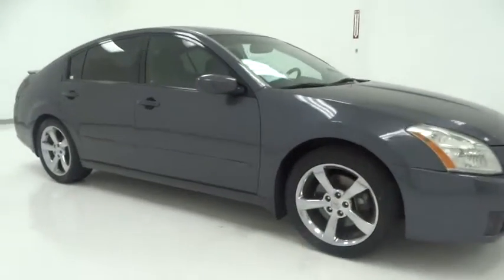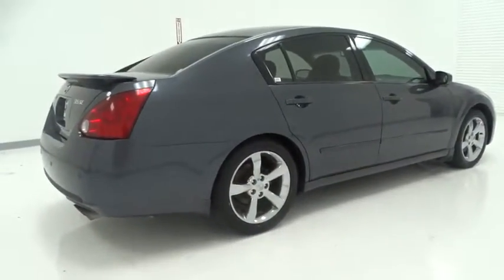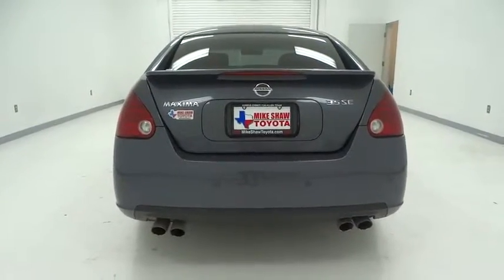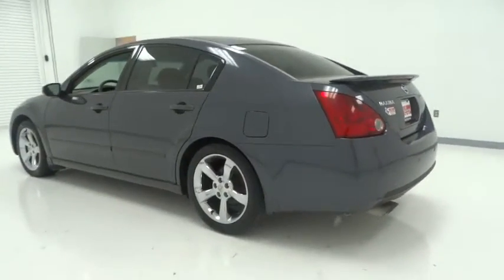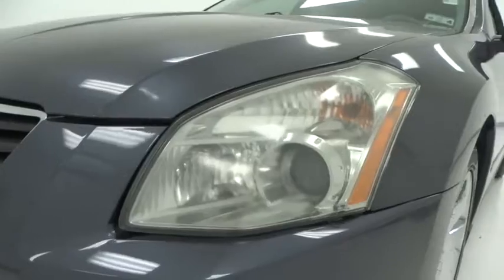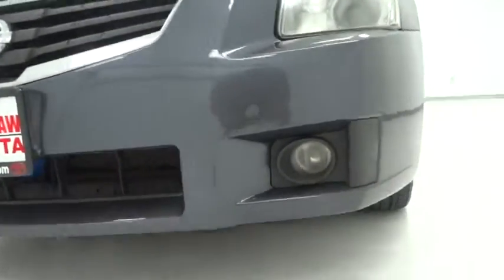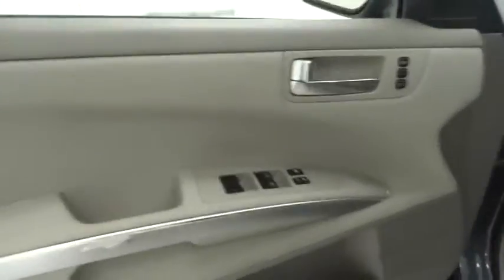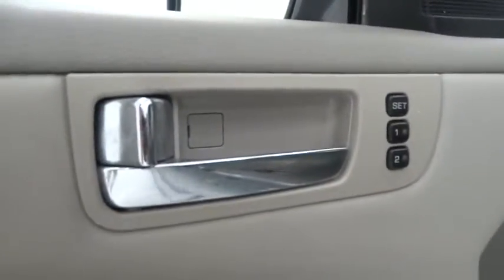2007 Nissan Maxima Corpus Christi, Alice, Kingsville, Portland, Robstown, TX 005695A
Mike Shaw Toyota: Servicing Corpus Cristi, TX near Alice, Kingsville, Portland, Robstown, Texas
2007 Nissan Maxima 3.5 SE - Stock#: 005695A - VIN#: 1N4BA41EX7C856508

3232 U.S. Hwy 77

***ONE OWNER*** and LOCAL TRADE-IN. Car buying made easy! The Mike Shaw Toyota Advantage! This attractive 2007 Nissan Maxima is the car that you have been looking to get your hands on. It will save you money by keeping you on the road and out of the mechanic's garage. J.D. Power and Associates gave the 2007 Maxima 4 out of 5 Power Circles for Overall Initial Quality Design.Mike Shaw Pre-Owned Advantage Warranty includes 72 hour exchange policy, 3 month limited warranty coverage and free oil changes up to 12,000 miles. See dealer for details.